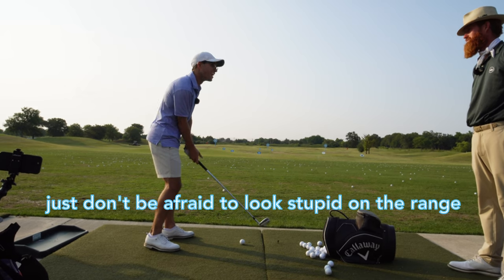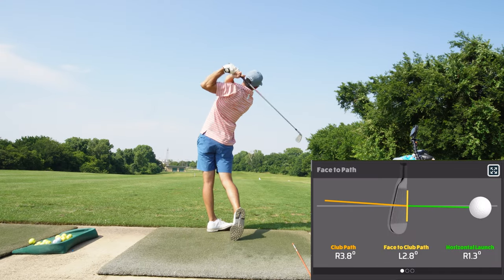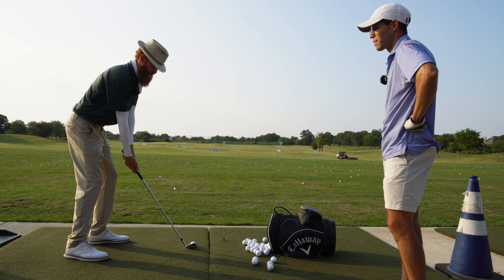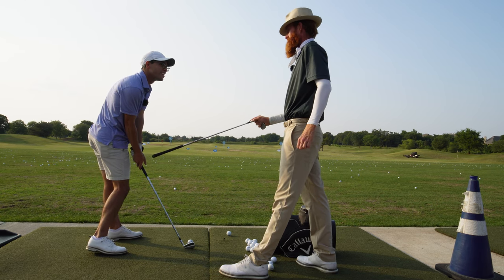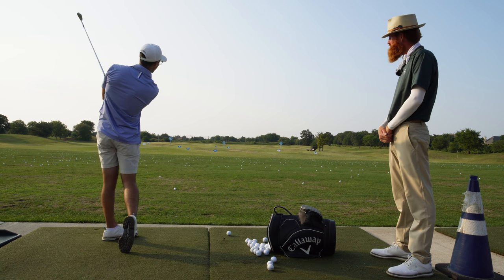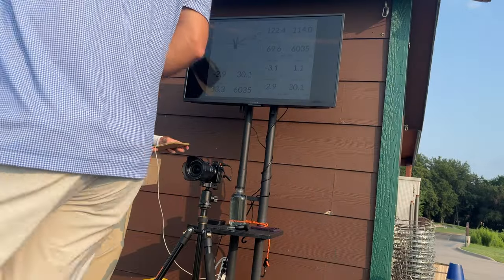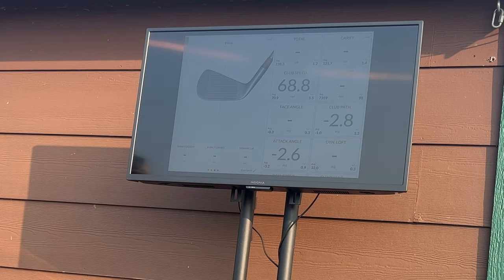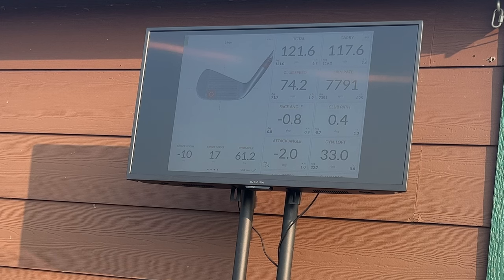I got the shanks... And how I got rid of them.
Guys, I'm so embarrassed right now. I got the golf shanks in the very beginning of my Myrtle Beach trip. It truly screwed me up mentally for the entire trip. I got back to Dallas and had an emergency lesson with Zach to go over how to fix them.

I'm embarrassed to post this video, but it is part of my journey, and I have to show the bad and ugly too.

00:00 Introduction
00:55 What causes shanks
02:00 Practicing face contact
05:04 Close out